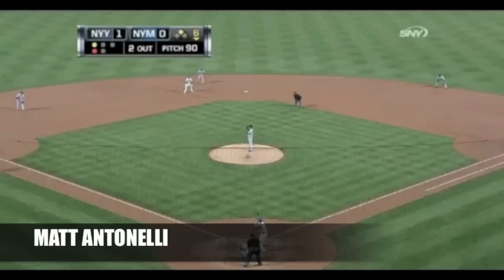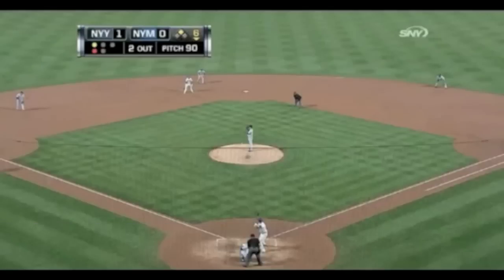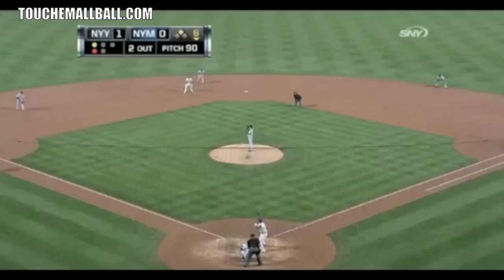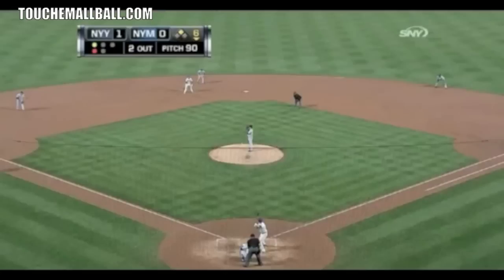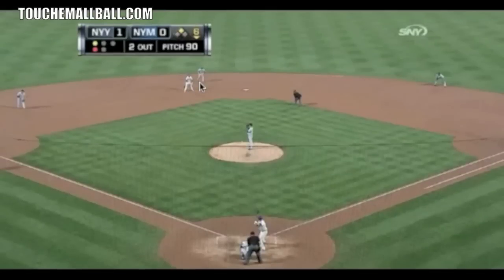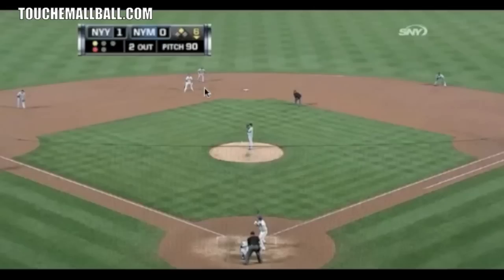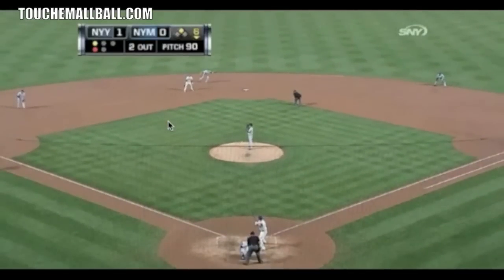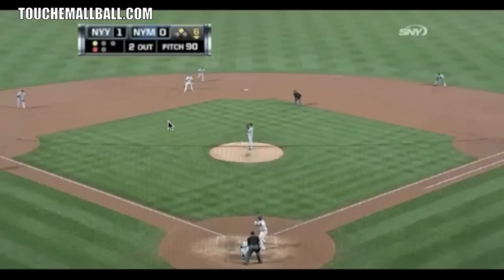Infield Tips - How to Hold Runners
Today we talk about the art of holding base runners at second base. This is a huge part of middle infield play that needs to be stressed at all levels of baseball. Learn the best way to keep runners close and limit the opposing teams running game. Antonelli Baseball is the #1 online resource for baseball instruction. We breakdown the mechanical aspects of hitting, fielding, throwing, and base running  to make them easy to understand and actionable. We also cover the mental side of baseball and offer college baseball recruiting advice. We delve into the details that you will not find anywhere else.

Catching 101
Mind Gym
The Champion's Mind
Conscious Coaching
The Arm

Jaeger Pitching Bands
Junior Hack Attack Machine
SKLZ Weighted Training Ball
Reaction Ball